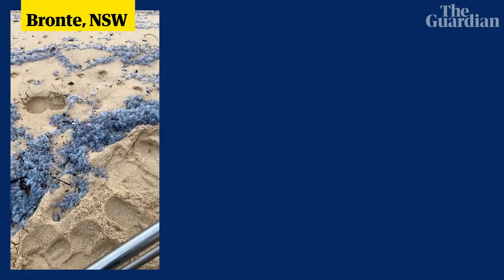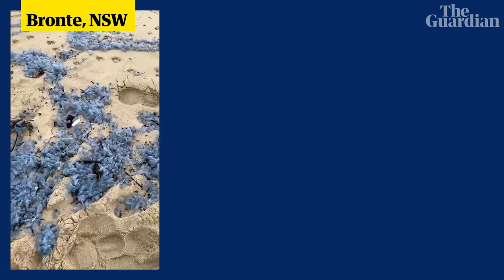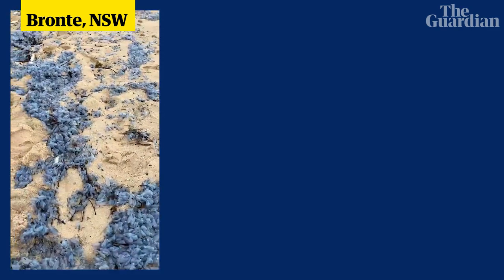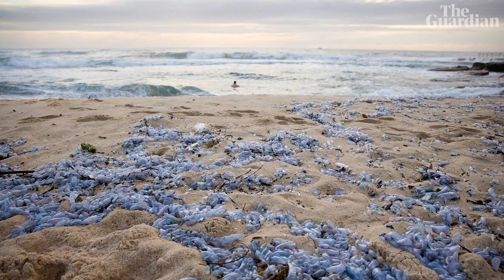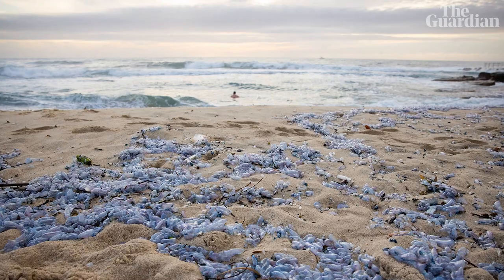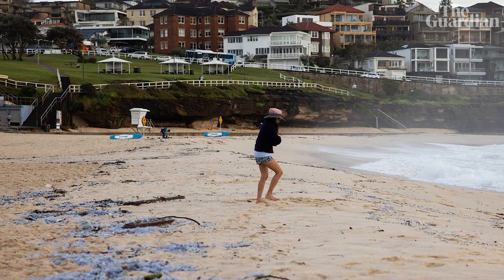What to do if you get stung by a bluebottle, explained by a lifesaver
Bluebottles have washed up on the New South Wales coast, from the Illawarra right up to Sydney's northern beaches, as heavy rainfall causes huge surf conditions.

The jellyfish, which are transported in large groups by ocean currents and the wind, have long tentacles that can give swimmers a painful sting.

Here is a quick guide on how to avoid them and what to do if you are stung. Pro tip: don't use vinegar.